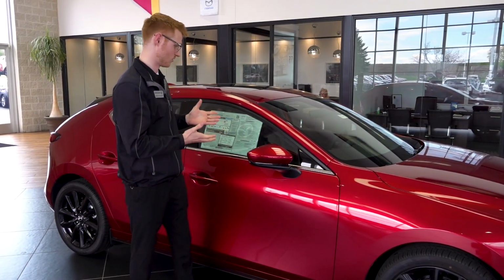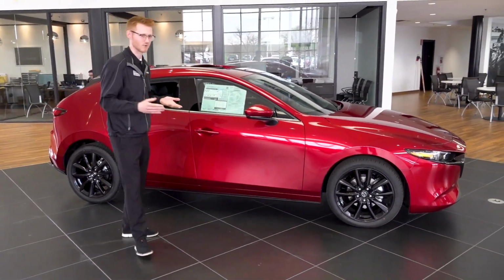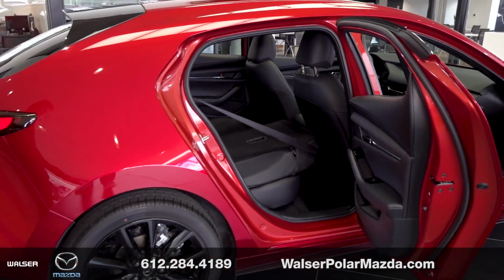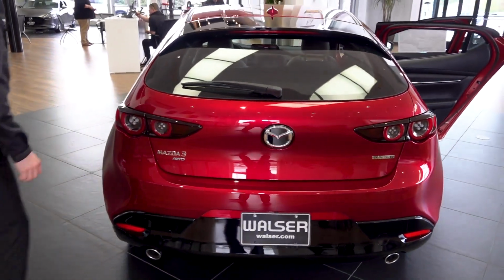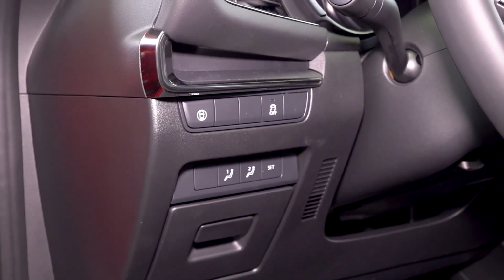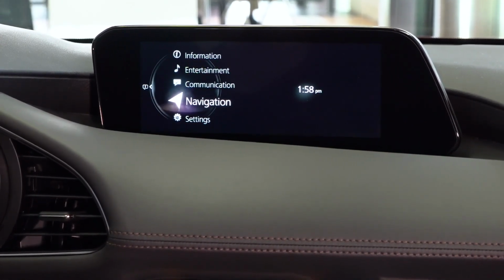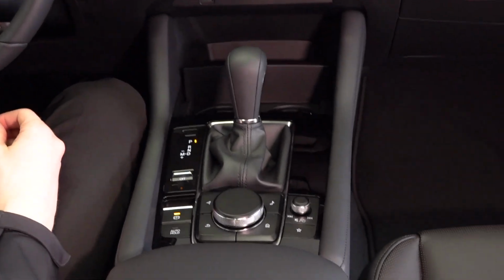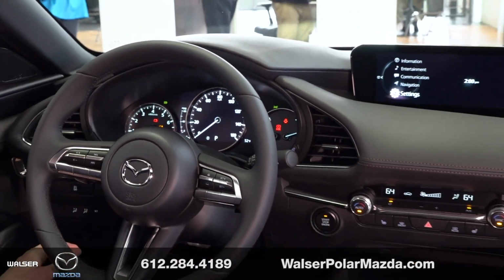Walser Polar Mazda | 2019 Mazda3 Hatchback | Walk Around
Check this out! lease a 2019 Mazda3 Hatchback for $239 at Walser Polar Mazda